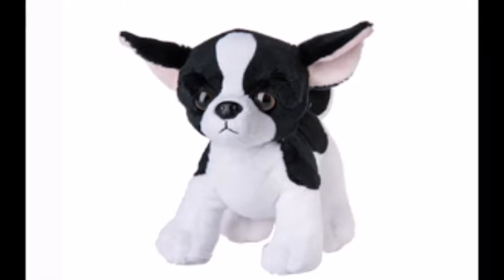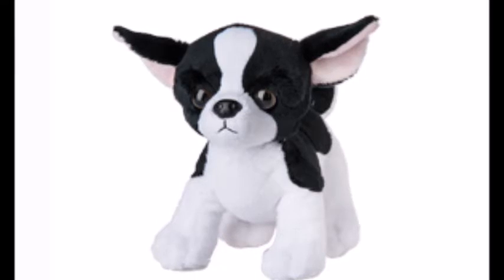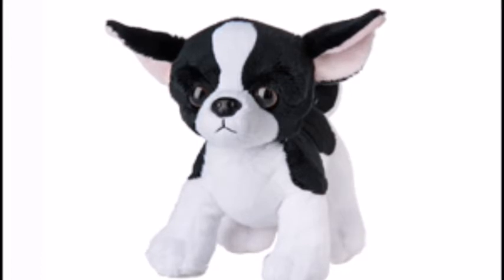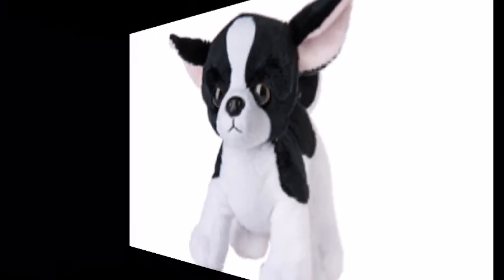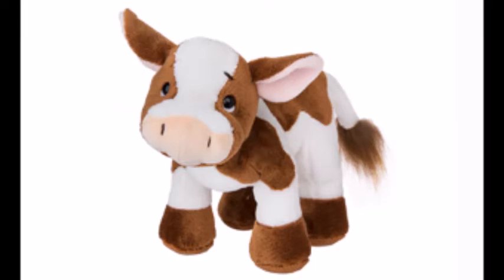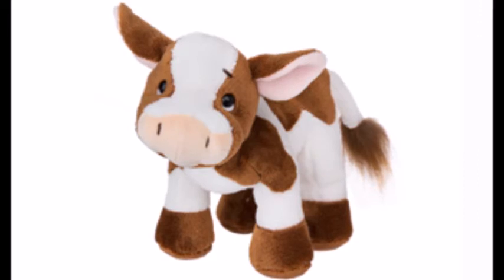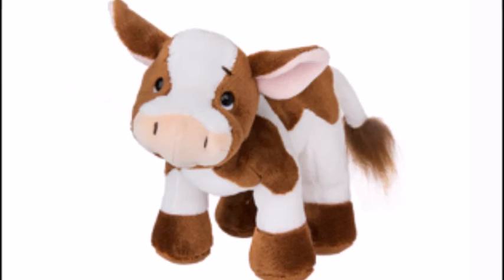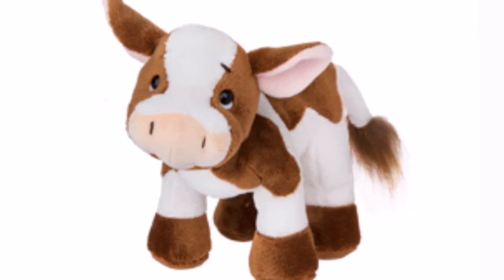July 2016 Webkinz!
Hi everyone!  Sorry that this video is late, we just haven't found much time. :P  Anyway, we are going on vacation today!!! (that was random, but yeahhhhhhh)